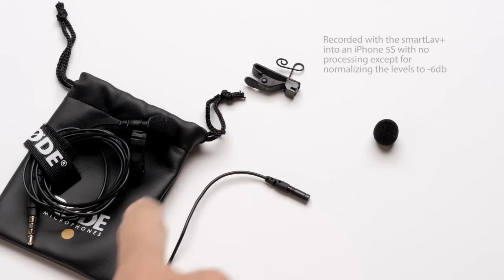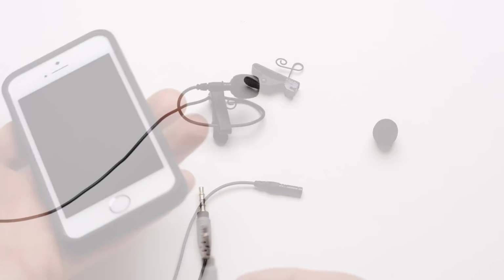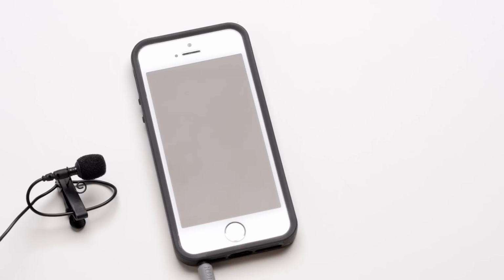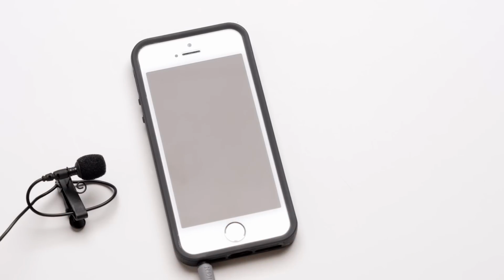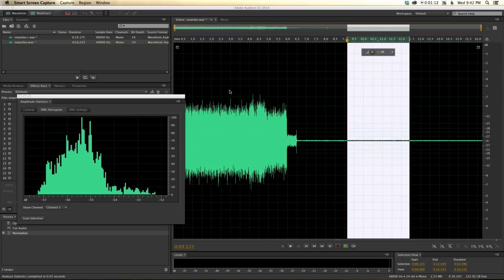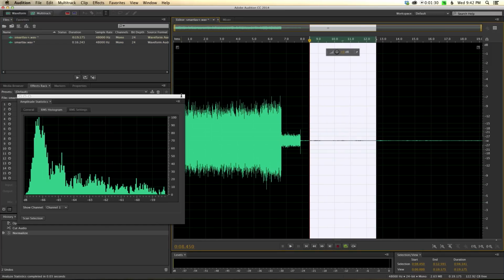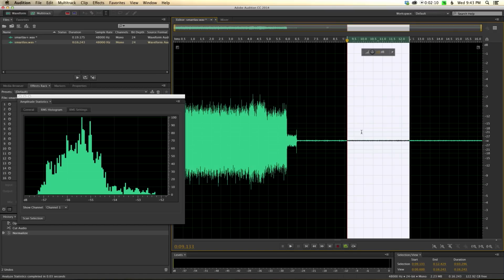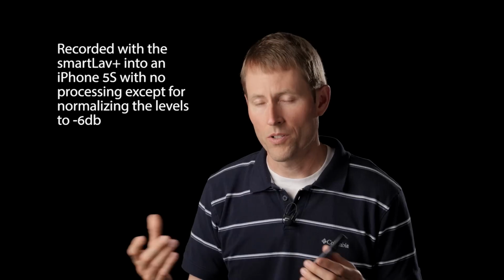RODE smartLav+ Quick Review: Record Audio to your Smart Phone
RODE released their smartLav, a lavalier microphone that records into your smart phone, back in 2013. This is an incredibly convenient microphone that makes it simple to get decent quality audio for your videos. The build quality is great. But...the mic was noisy and produced a lot of hiss. Sort of spoiled things.

However, RODE has released an update to this mic: The smartLav+ that costs about $20 USD more but is worth every penny in my opinion, if you need the convenience of a mic that records into your smart phone.

RODE smartLav+

Panasonic GH4:

Olympus 45mm f/1.8 Lens (GH4):

Atomos Ninja II HD Recorder

PhotoFlex Starlite QL (Key Light)

PhotoFlex Silverdome NXT (softbox for Key Light)

Limo Studio 650 Watt Fresnel (Kicker/Rim Light)

Westcott Photo Basics 5-in-1 Reflector (Fill)

Music copyright Curtis Judd 2014